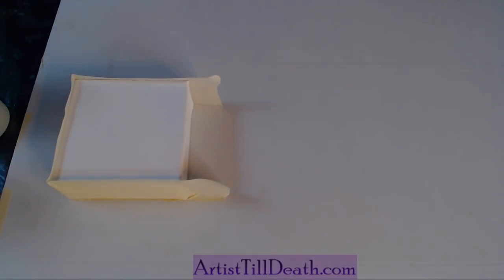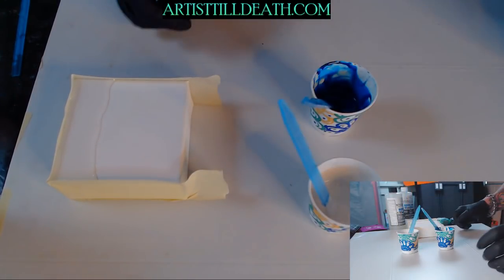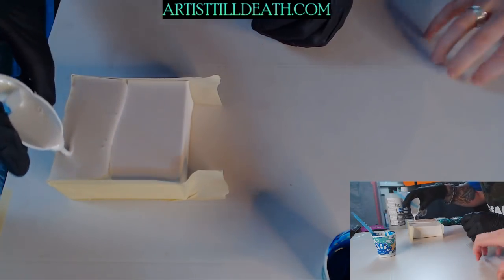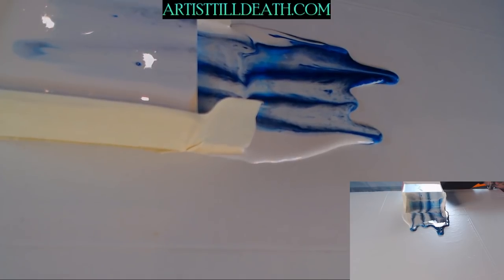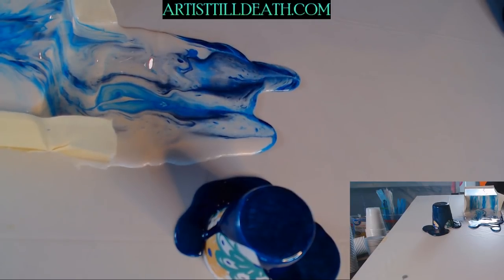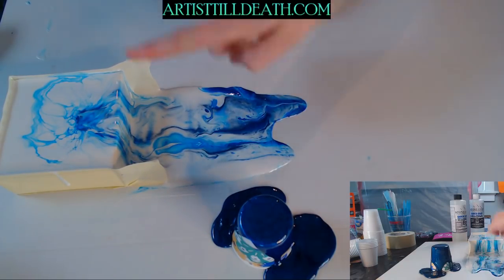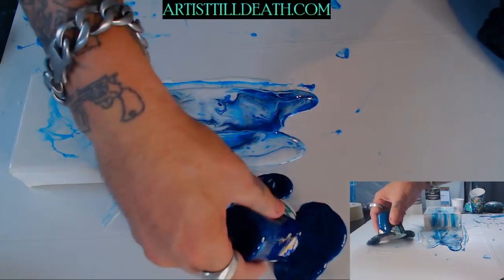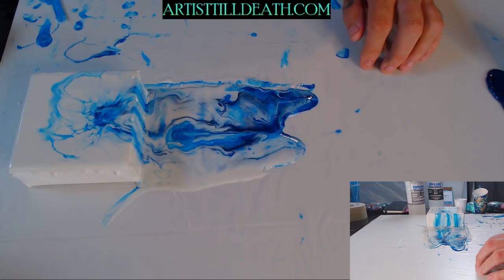4x4 quick set blue waterfall pour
All you have to do is put a resin kit and your two metallic powder choices into your cart and the cost of the powders will be deducted at checkout.

ATD and Artisue finally have combined and we have paints available for preorder on our website here:

Happy Arting!